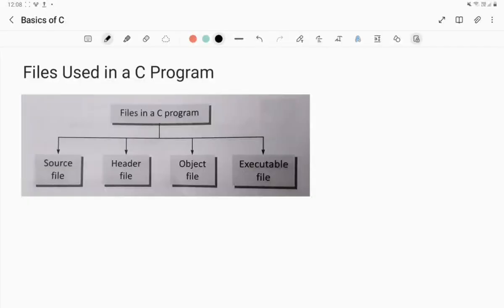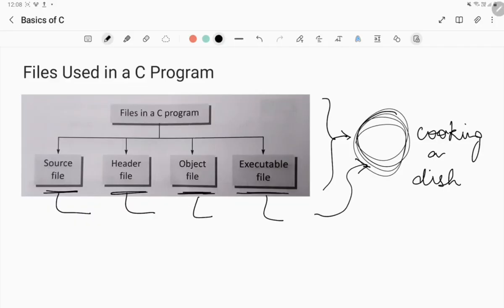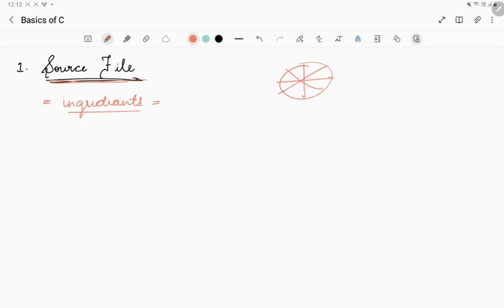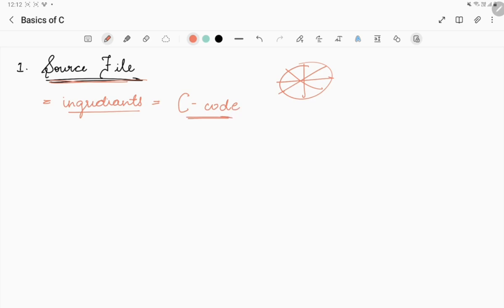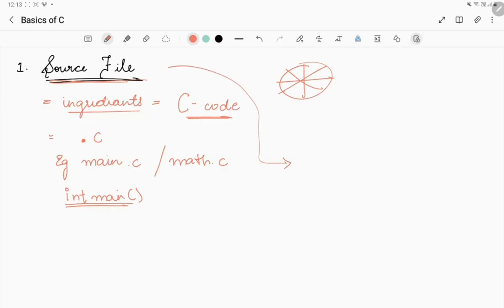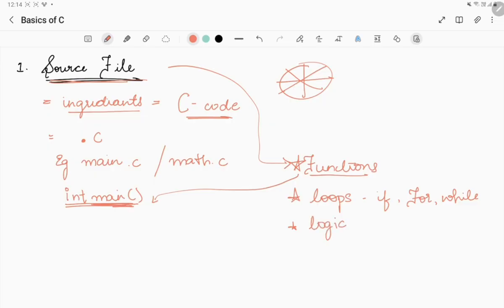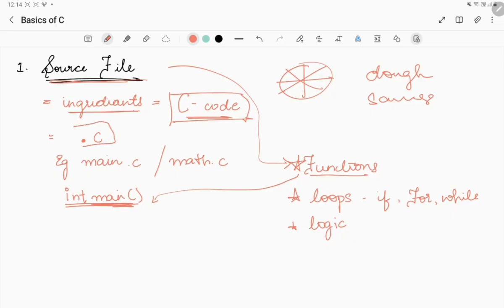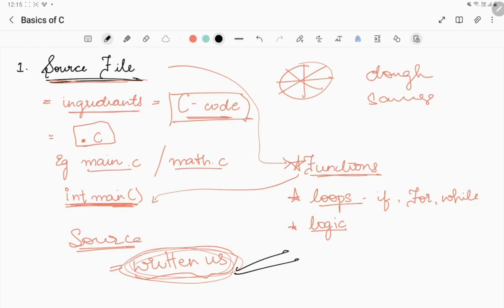Files in C | Source File 🔥 (Pizza Analogy!) | TechSys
🎯 What exactly is a *source file* in C programming?
In this video, I break it down in the simplest way possible — with real-life comparisons and beginner-friendly language. Whether you're just starting with C or revising the basics, this will clear up your confusion!

📌 You’ll learn:
- What is a source file (.c)?
- Fun analogy to help you remember easily!

🧠 Perfect for: C programming beginners, students, or anyone curious about how C code starts!